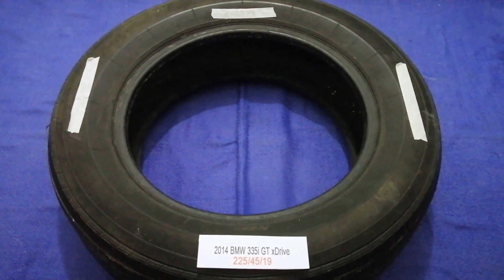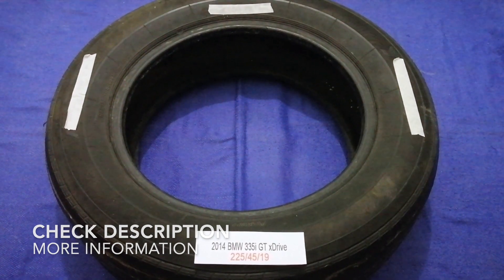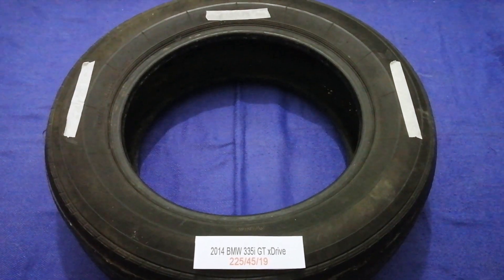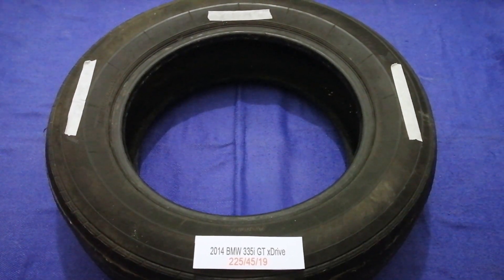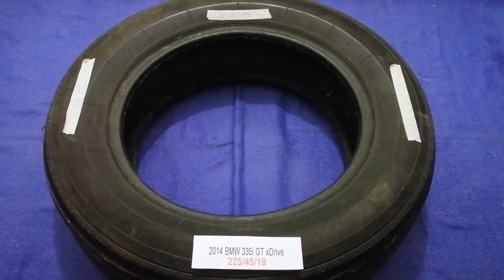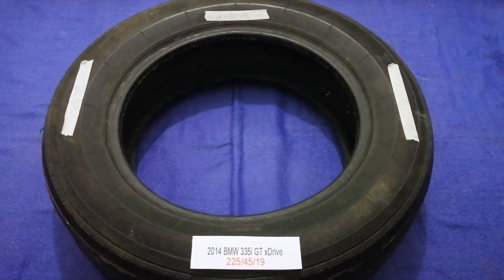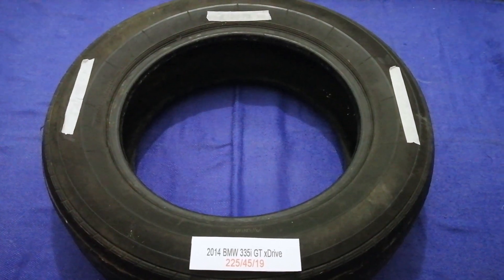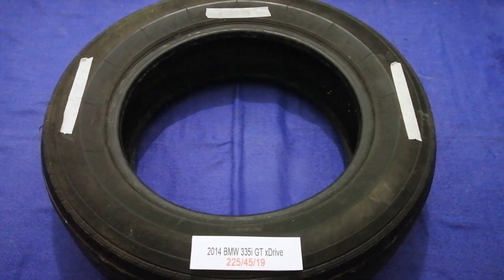🚗 🚕 2014 BMW 335i GT xDrive Tire Size 🔴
2014 BMW 335i GT xDrive Tire Size

2014 BMW 335i GT xDrive Tire Size